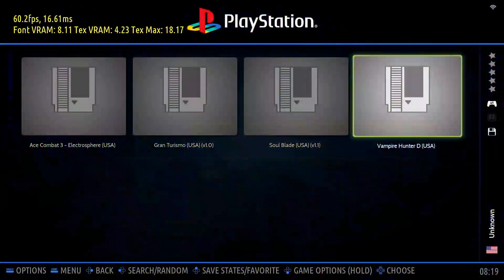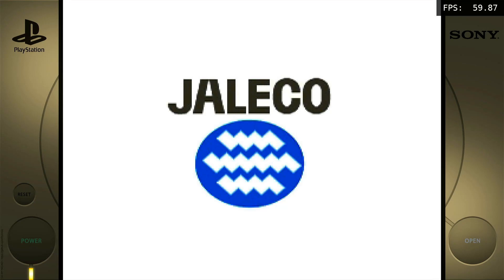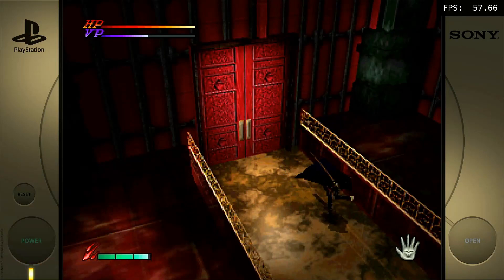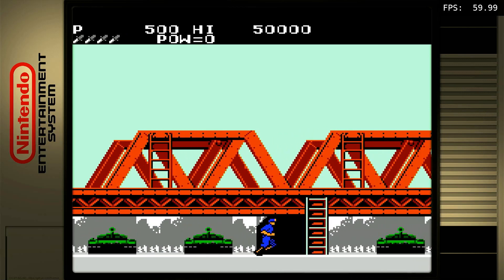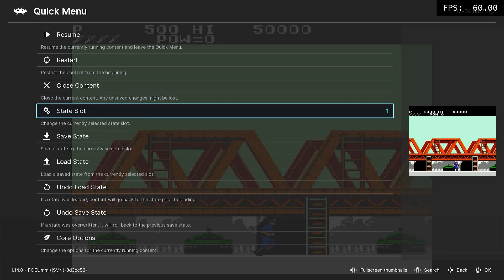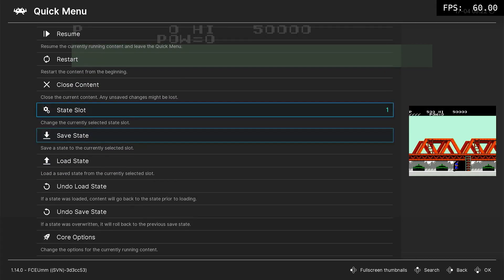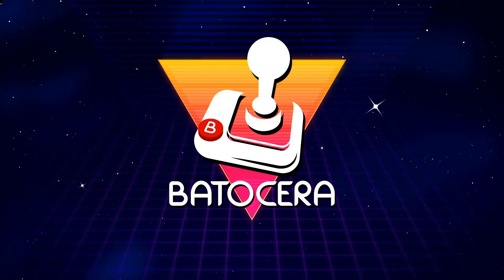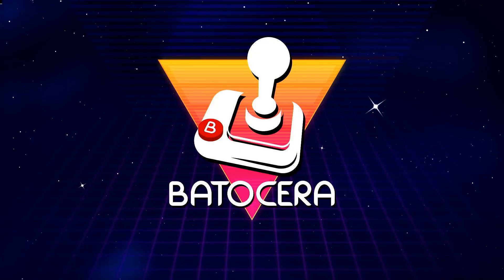Batocera Linux: Save and Load States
[Synopsis]

In this video, I show you how to save and load games on Batocera Linux. You don't have to use the memory card to save games on Batocera Linux, you can simply use the Retroarch menu to do that.
[Links]